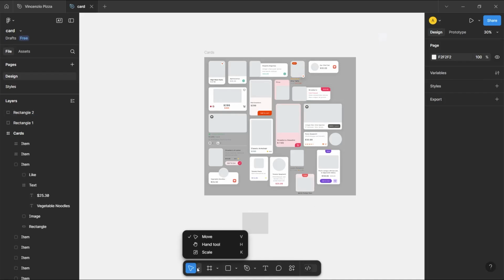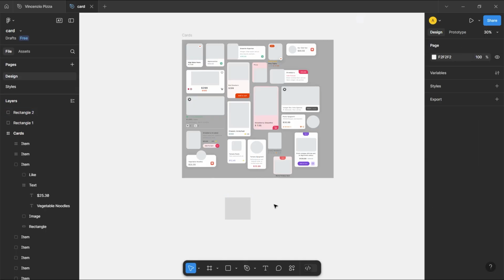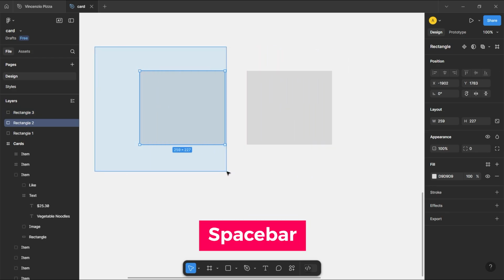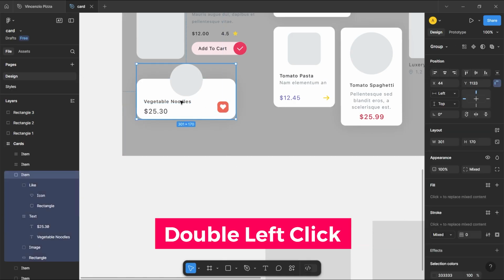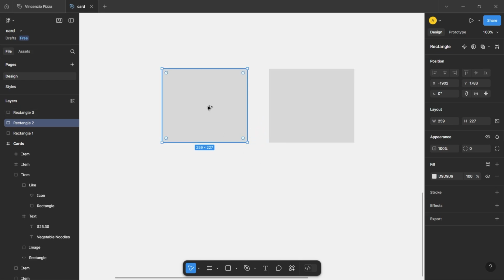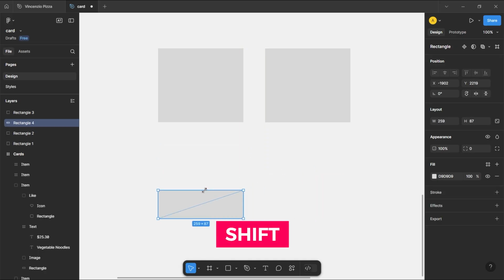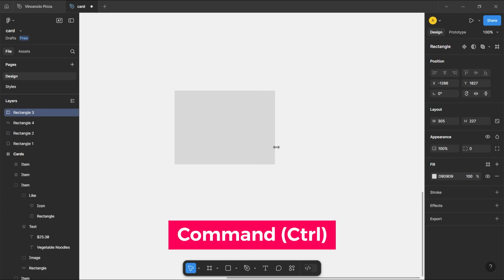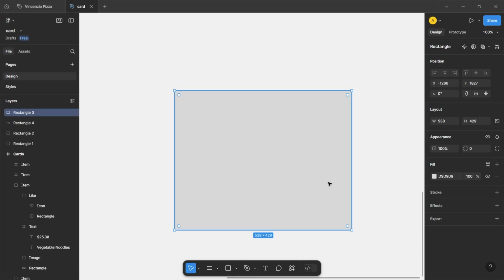Figma: Move Tool Basics